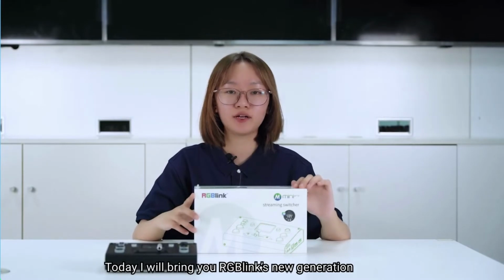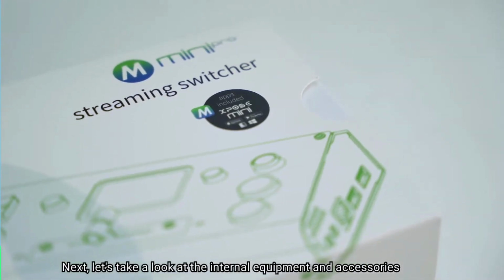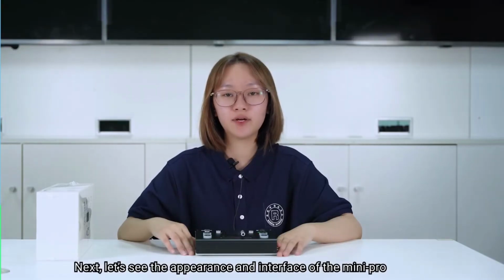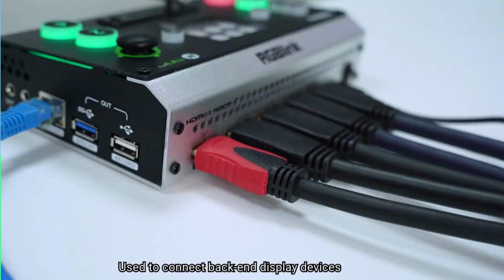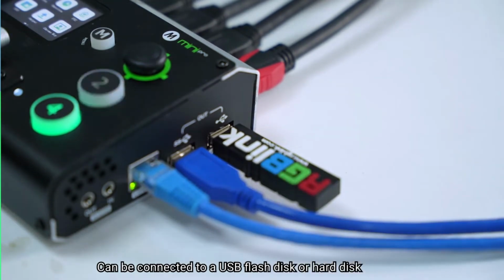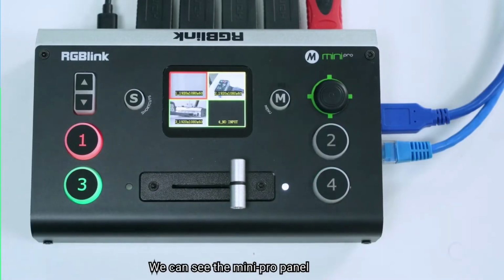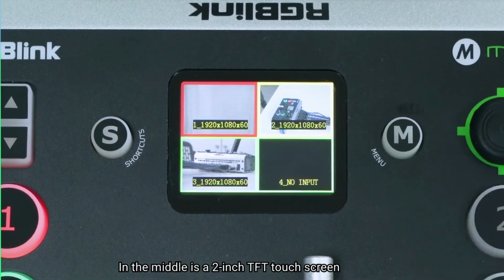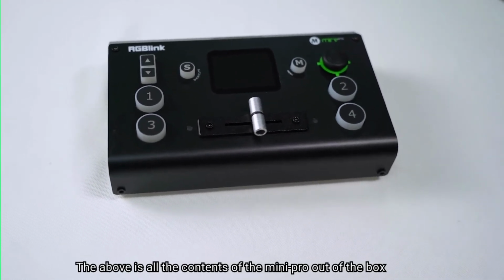Video Recording - RGBlink Mini Pro Unboxing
The dual channel video switcher mixer for the streaming generation, mini-pro features four resolution independent inputs – up to full 4K60 to take advantage of native high-performance sources, whether cameras or laptops, without compromise.

for more information.